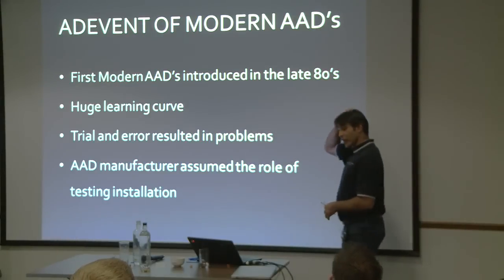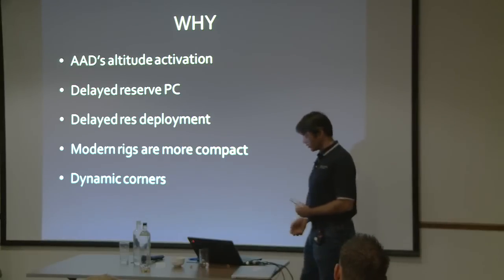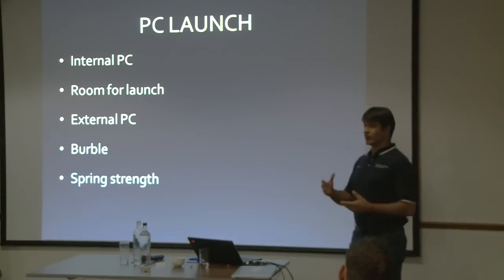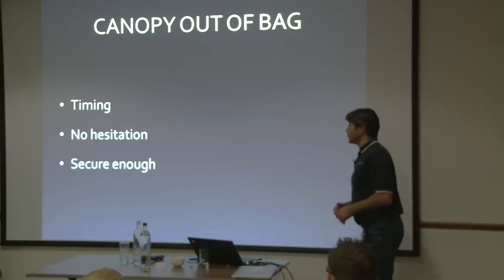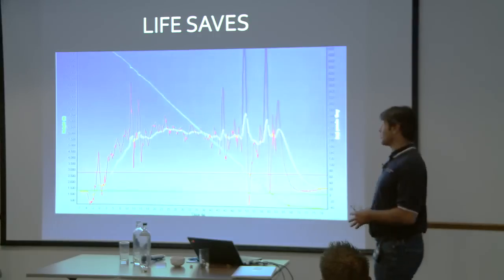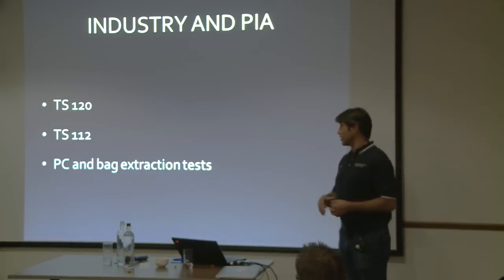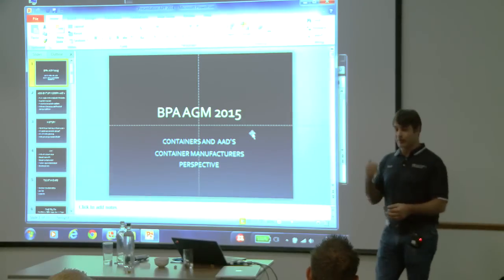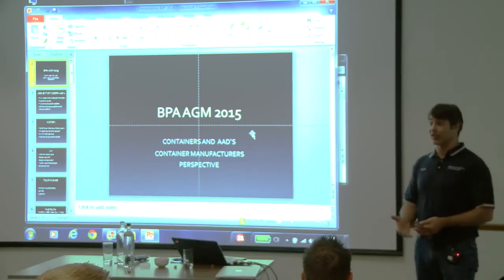BPA Skydive the Expo 2015 - Equipment Compatibility with Mark Procos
Equipment Compatibility seminar with Mark Procos of United Parachute Technologies from BPA Skydive the Expo 2015. By Blair Stent.

Skydive The Mag is the British Parachute Association’s (BPA) dedicated magazine for their members in the skydiving community. Going out to over five thousand UK skydivers bimonthly, Skydive The Mag offers the latest skydiving news, articles filled with useful ideas, techniques, tips and tricks and a source for upcoming events.